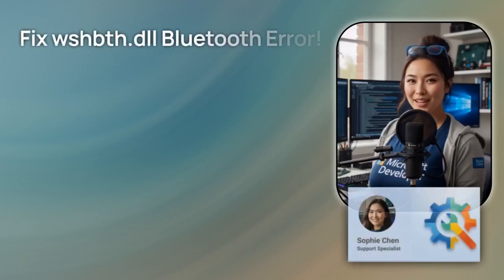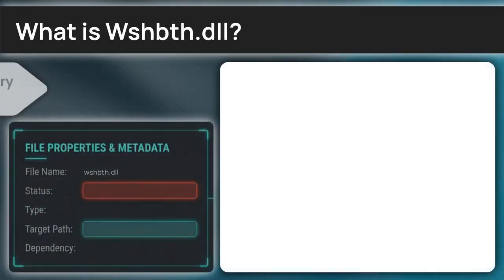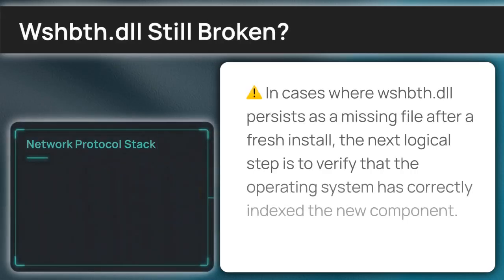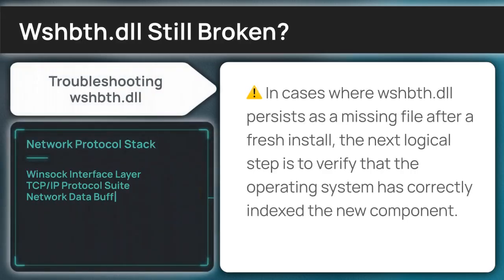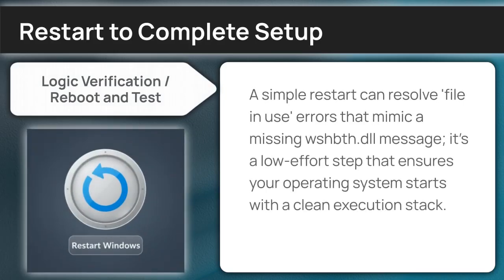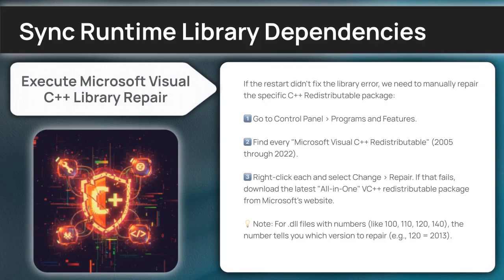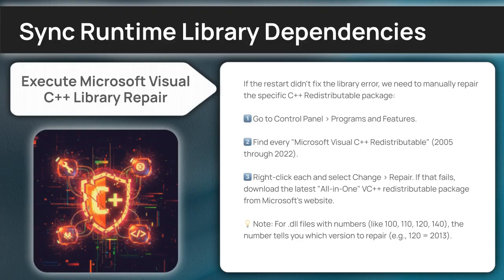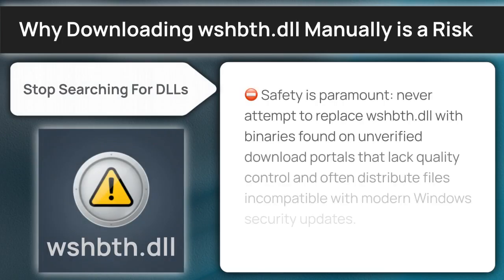Fix wshbth.dll Bluetooth Error!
Wshbth.dll: Direct Way to Fix DLL Error Messages in Windows Sockets Bluetooth Helper. 🛠️⚙️ Further details on an optional system maintenance option can be found

Are you running into a 'Wshbth.dll not found' error? This file allows Windows Sockets Bluetooth Helper to execute shared routines without duplicating code across multiple program files.

What is Wshbth.dll? The Windows Sockets Bluetooth helper. It provides the unmanaged socket interface for Bluetooth protocols (L2CAP, RFCOMM). It facilitates the data-link between applications and the Bluetooth hardware orchestration manifests.

In Windows Sockets Bluetooth Helper, Wshbth.dll plays the role of a Native Win32 Library DLL driven by the Native Win32 Library. I’ll cover standard troubleshooting steps that can help reduce or eliminate the error.

▶ File Breakdown:

- Restoring missing wshbth.dll files
- Find information on the wshbth.dll file

Timestamps:

00:00 - How to Fix wshbth.dll Missing Error (Easy Guide)
00:18 - What Is wshbth.dll and Why It Causes Errors
00:40 - How to Manually Reinstall wshbth.dll File
01:02 - Restart Your PC to Fix Remaining wshbth.dll Errors
01:22 - Fix wshbth.dll Error by Repairing Runtime Dependencies
02:08 - Safe Fix Methods for wshbth.dll Missing Error